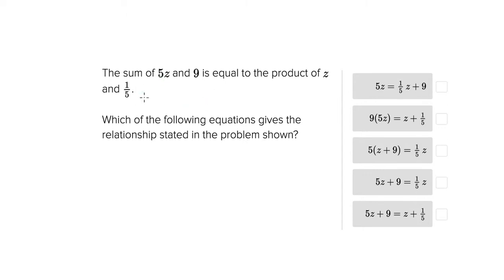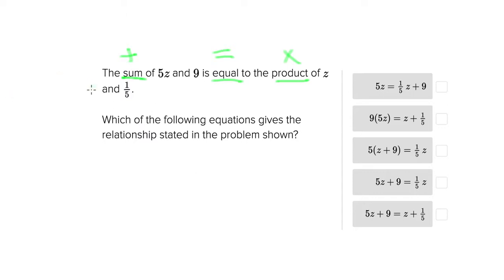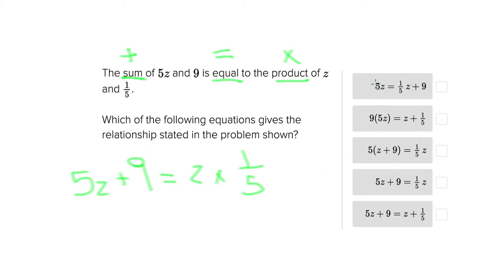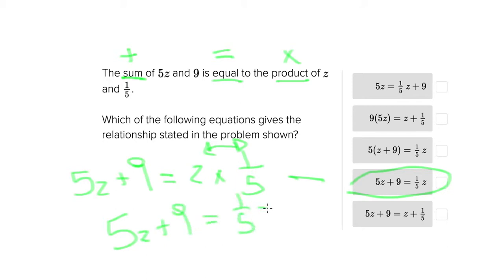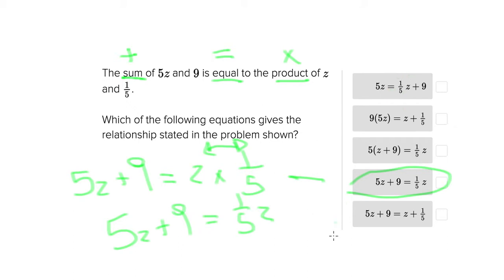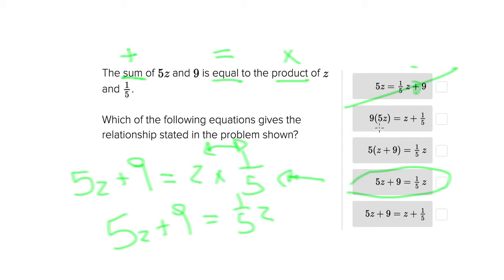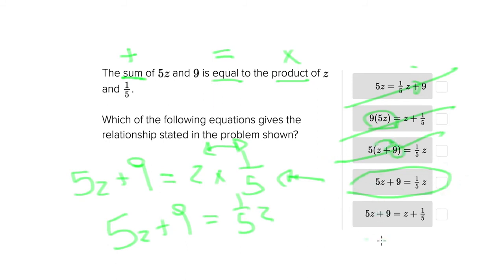SAT Algebra Question 5406